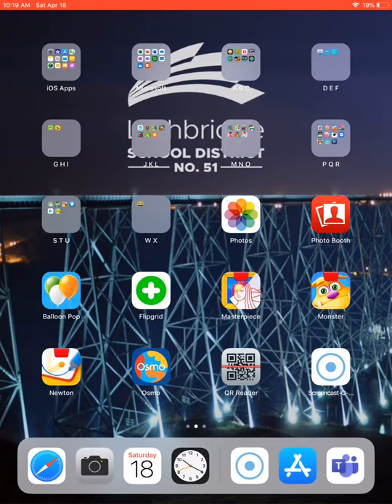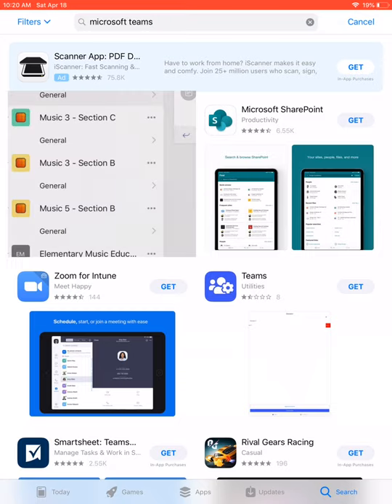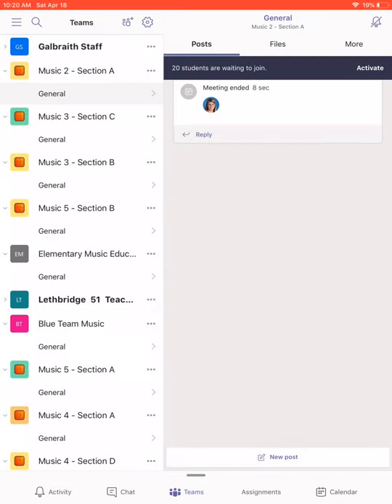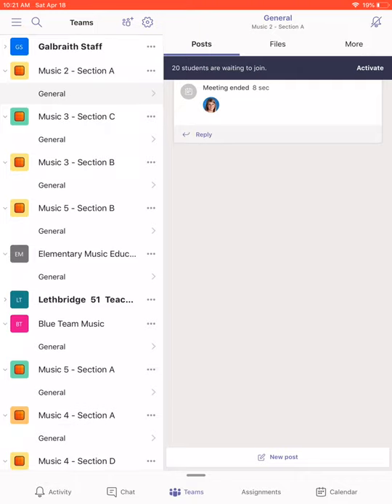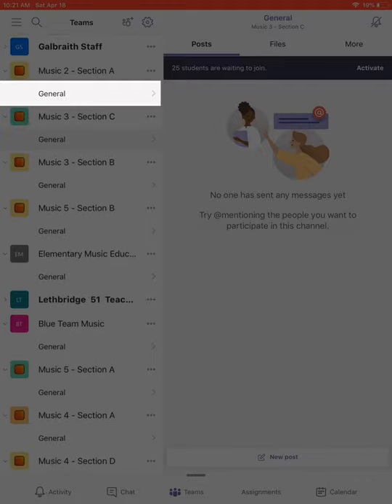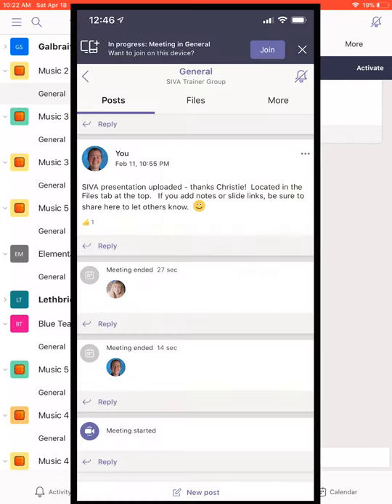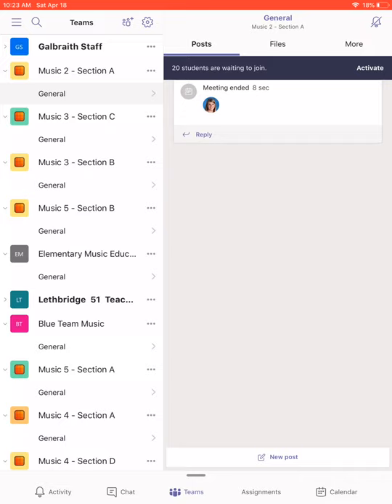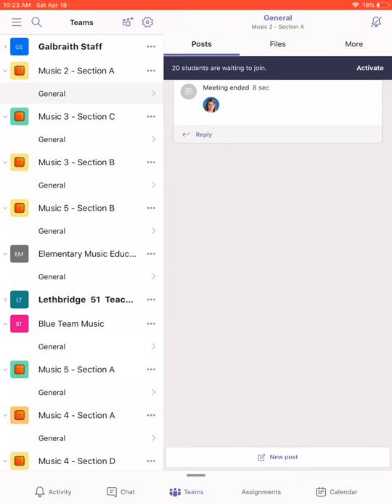Microsoft Teams - App version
How to install and navigate Microsoft Teams using the mobile app version.